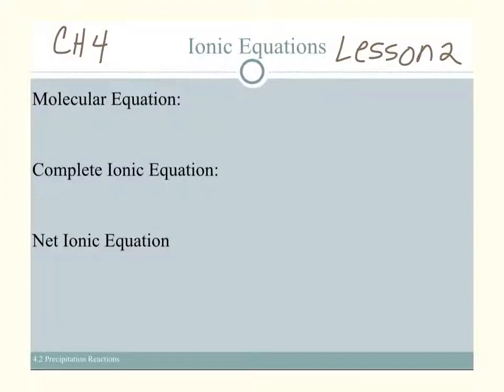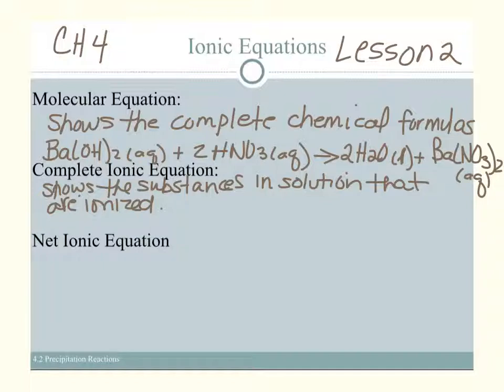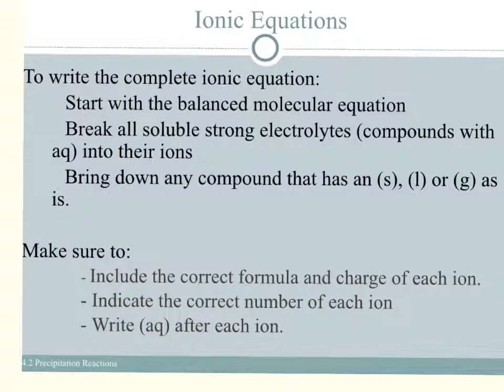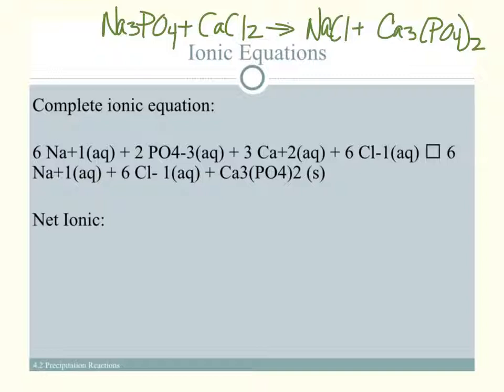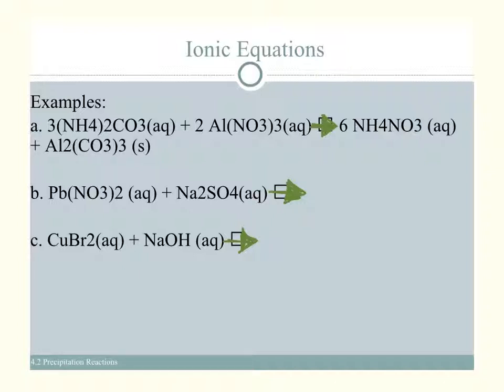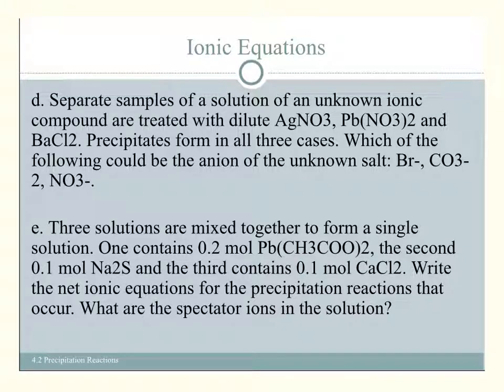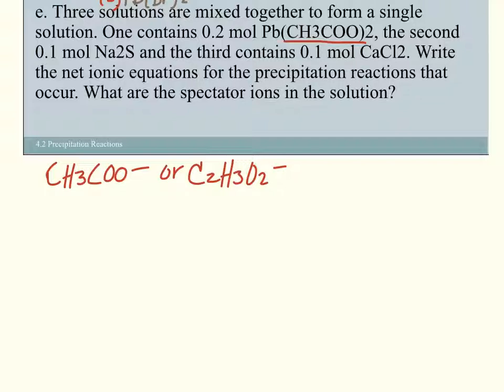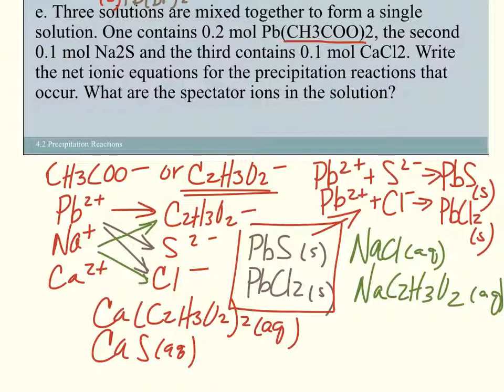CHE106 CH4 Lesson 1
Molecular, Complete Ionic, and Net Ionic Equations